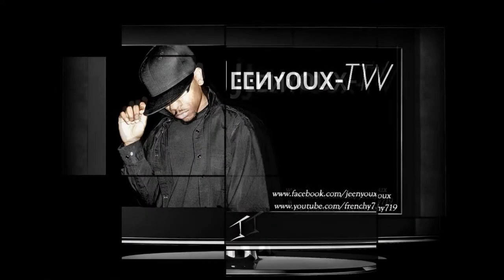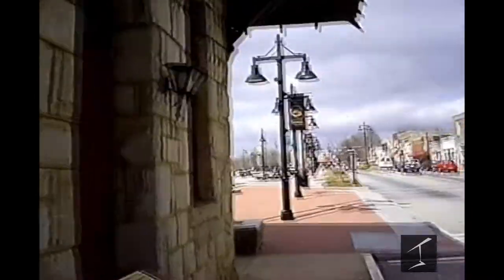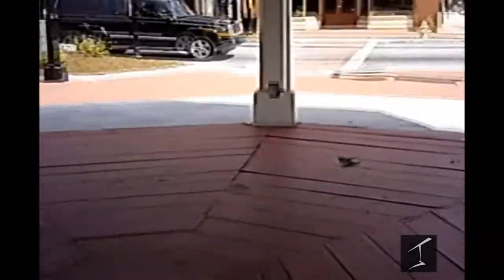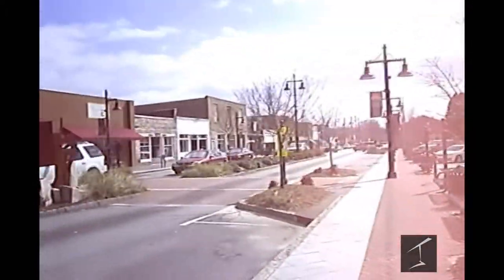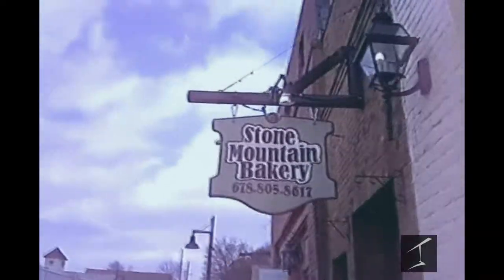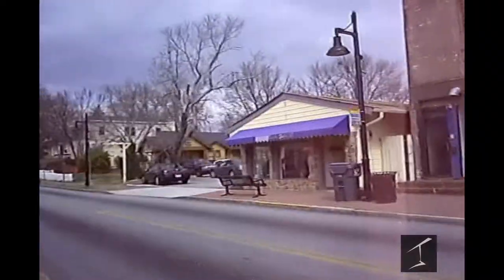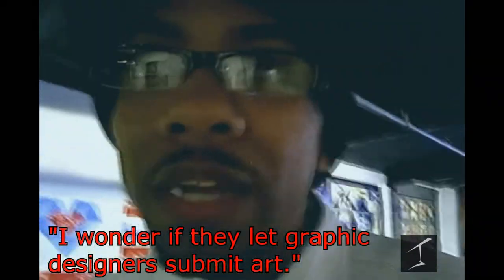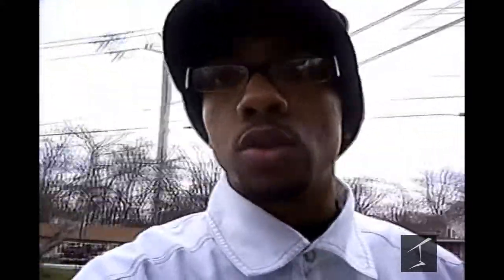Stone Mountain Village